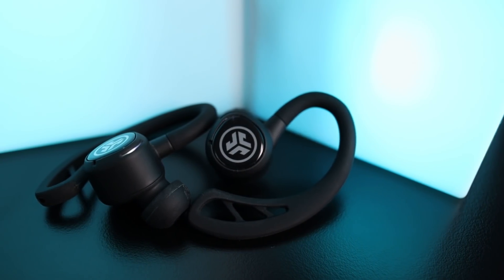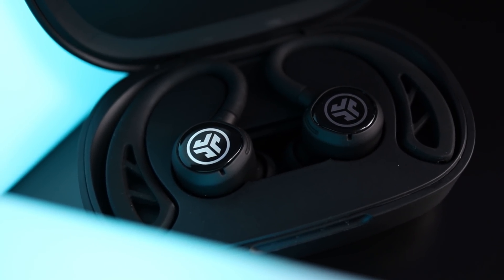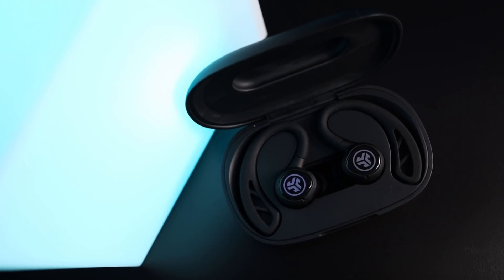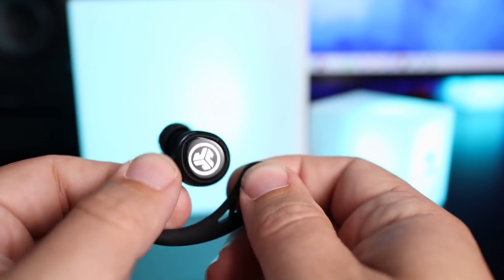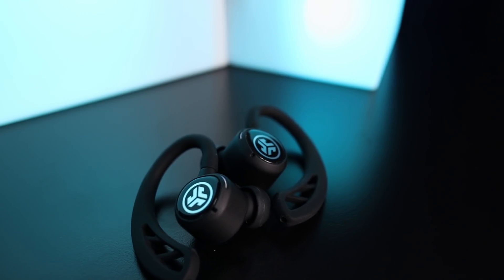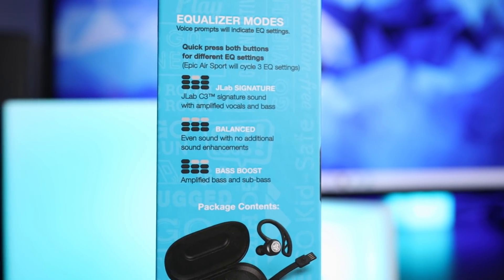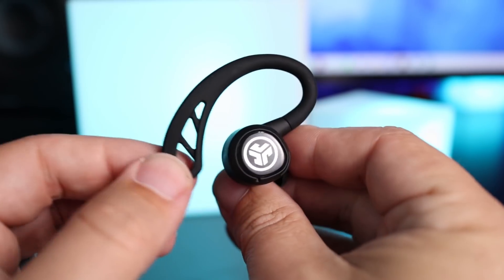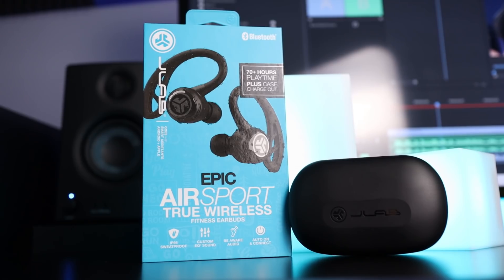Worthy Competitor! : JLab Jbuds Epic Air Sport True Wireless REVIEW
So we all know that most JLab products bring alot of value without having to cost too much? How about a pair of sport true wireless that are competing with the Powerbeats Pro while being priced at $150? Enjoy!

PSN: kvmartin
Steam: Gamesky